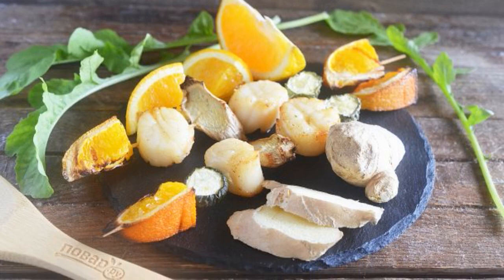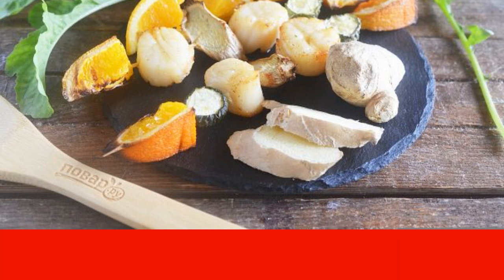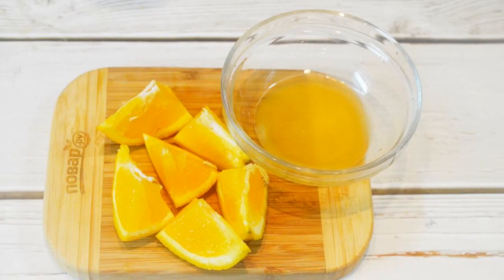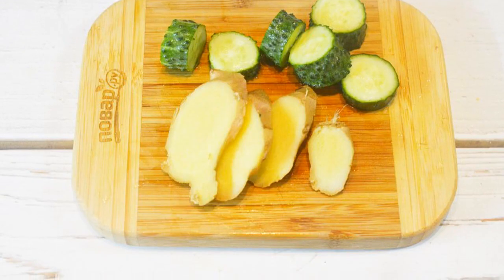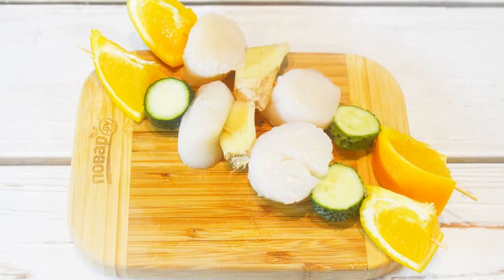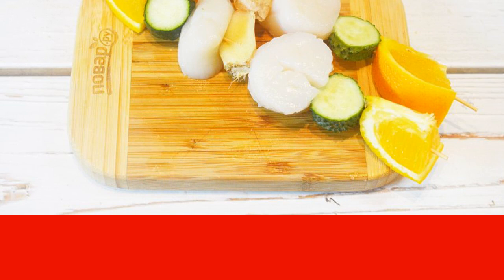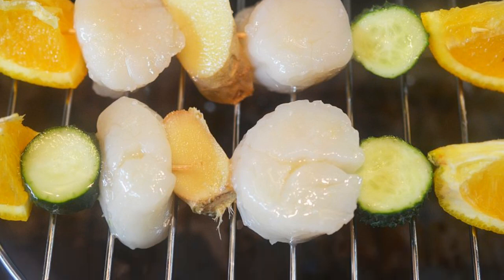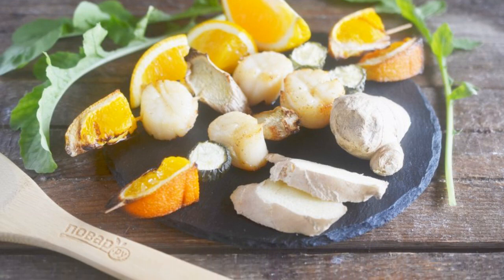Scallop kebab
Scallop is a very useful product! Scallops are cooked very quickly - literally 5-7 minutes. I think that sometimes you can treat yourself to this delicacy and I suggest cooking kebabs from it. Come and get acquainted with the recipe!

Ingredients:
Honey — 1 tablespoon,
Orange — 1 Piece,
Fresh ginger — 4 Slices,
Cucumber — 1/2 Pieces,
Scallops — 300 Gram,
Salt and ground pepper — - To taste,